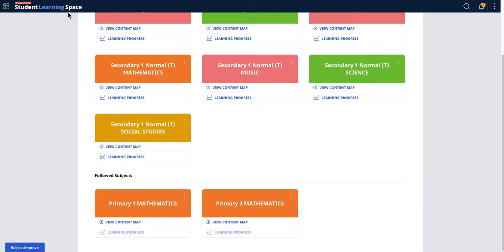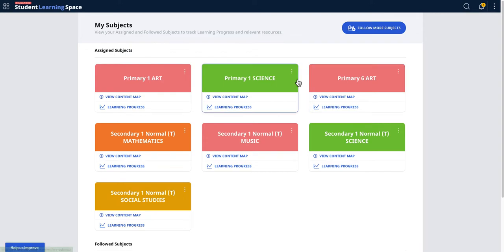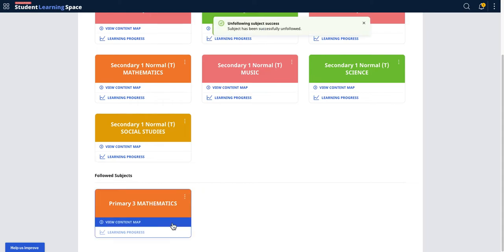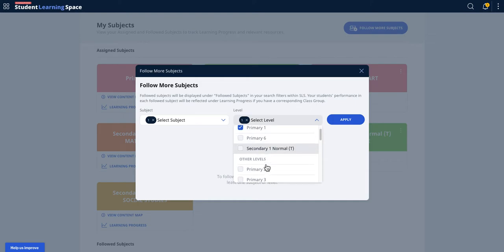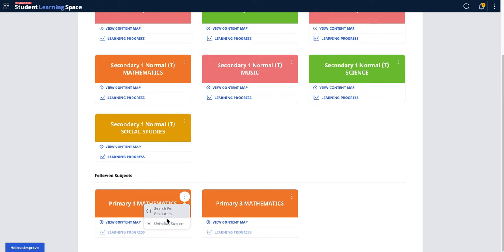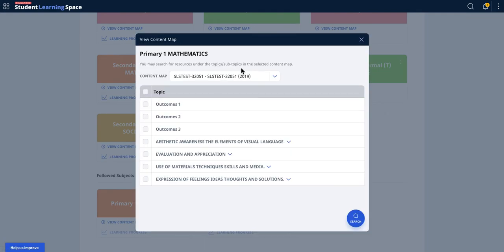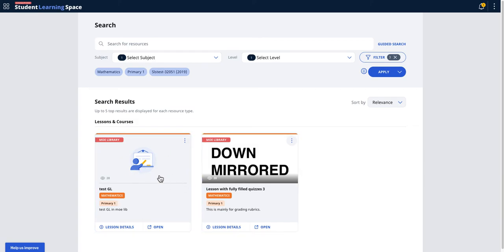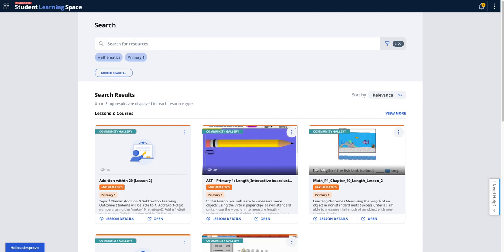SLS R16 1a My Subjects Assigned and Followed Subjects for Teachers, Live 8th Dec 2021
possible use case is better searching experience for teachers who say teach Maths in Primary 2 but want a quick way to search of lessons in Primary 1 and Primary 3 Math to support the teachers' lesson design.

Let me know if there are other potential useful use case for My Subjects - Assigned and Followed

Teachers will see a “My Subjects” page showing assigned and followed subjects.
Teachers will be able to search resources (e.g., lessons, courses, media, questions) through the "Content Map" more easily for the followed subject and level.

Enable teachers to "follow subjects" and levels of interest and search for resources easily by that subject and level.

Time code
Intro 0:00
My subjects 0:23
Follow subjects 0:43
Use case 1:08
Assigned subjects 1:34
Content map 2:00
Enhanced global search 2:31
Primary 1 maths 2:37